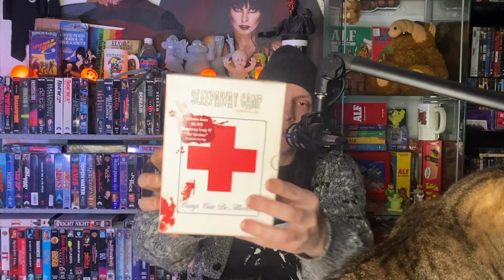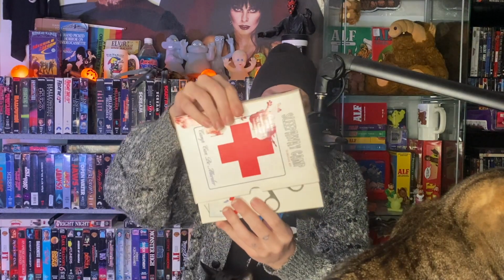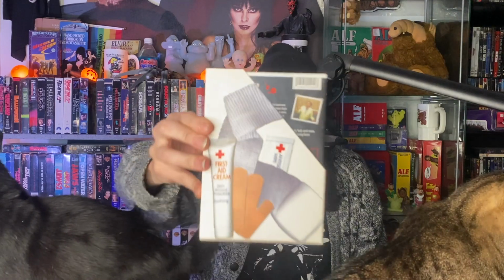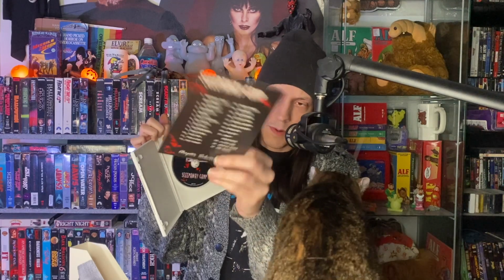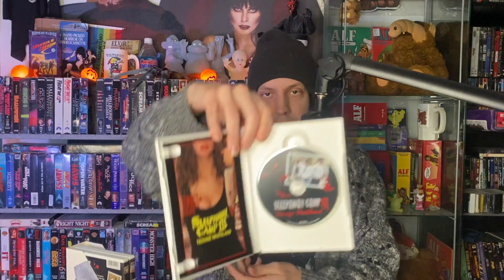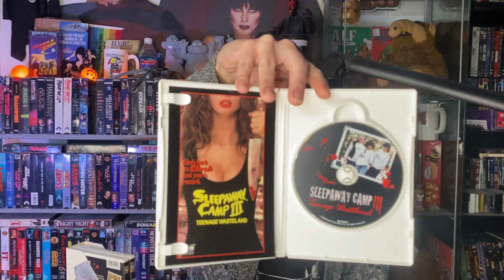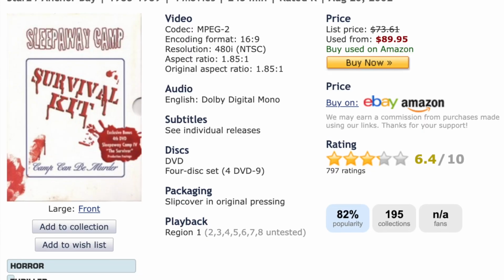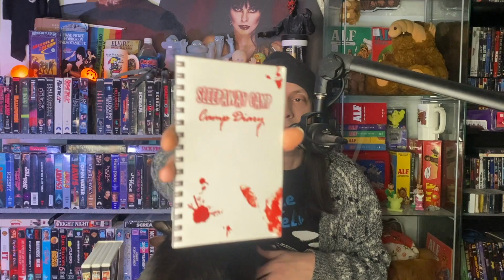The CONTROVERSIAL Sleepaway Camp Survival Kit | Red Cross Edition